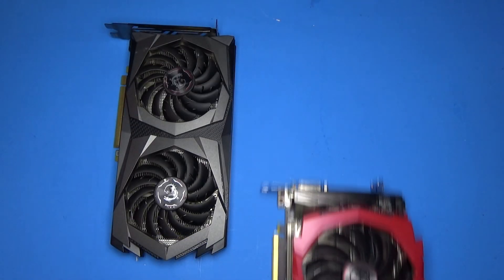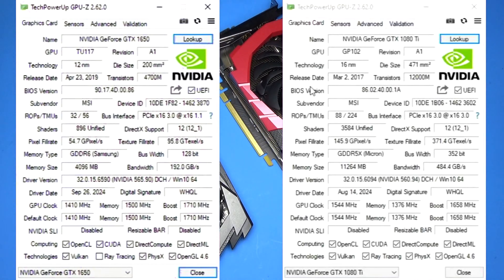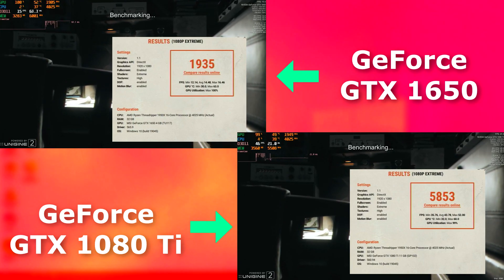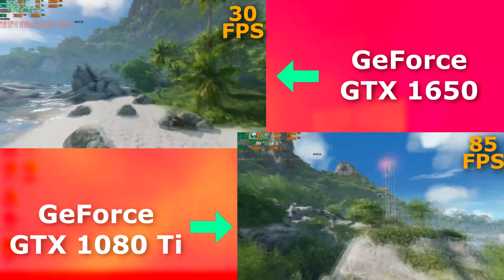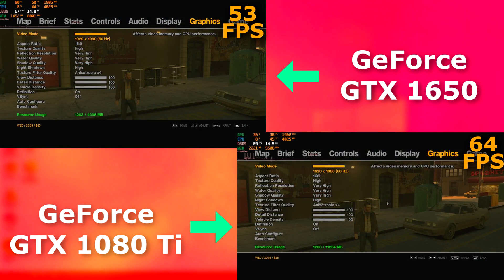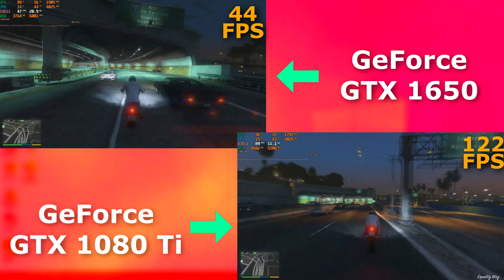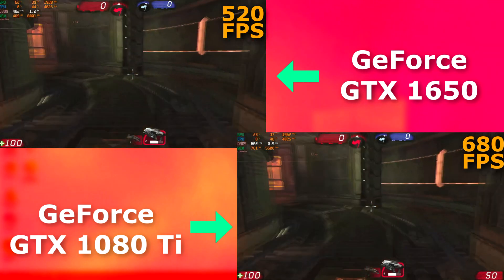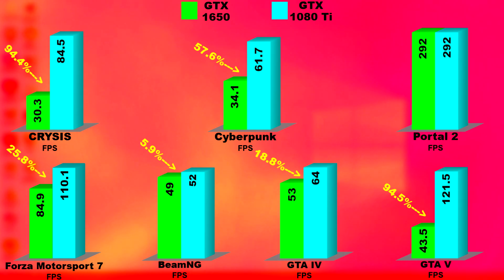Can it keep up? Nvidia 1080 Ti Vs GTX 1650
Can the GTX 1650 even remotely keep up with the GTX 1080 Ti?  This time cranking up the settings

Chapters:
00:00 Opening
00:19 Specs
01:00 Handbrake
01:16 Heaven
01:47 Superposition
02:14 Cyberpunk 2077
02:35 Crysis Remastered
02:51 BeamNG
03:17 Forza Motorsport 7
03:40 GTA IV
04:07 GTA V
04:41 GTA V Benchmark
05:23 UT3
05:40 Portal 2
05:58 Graphs